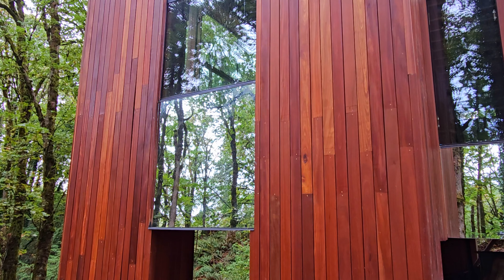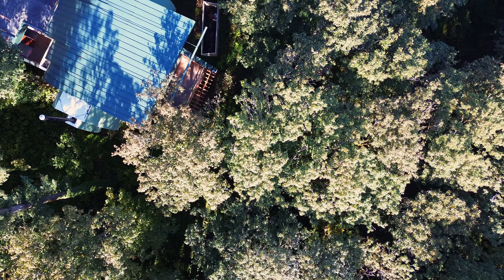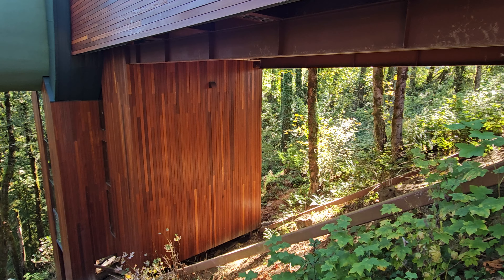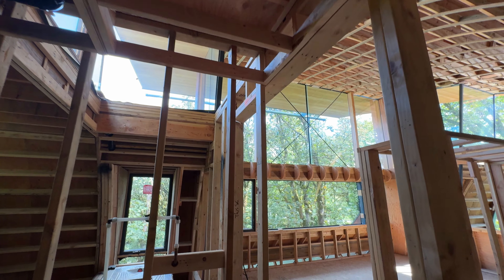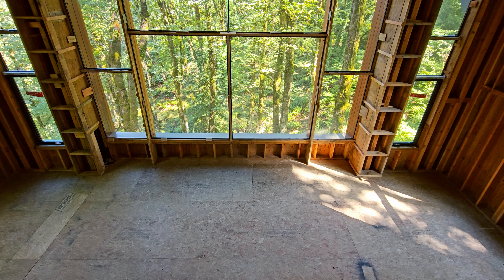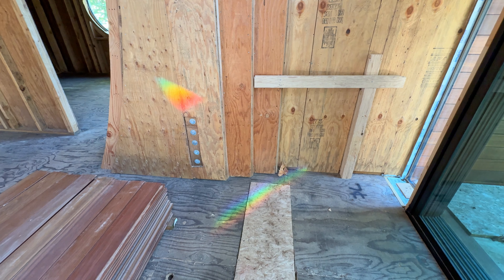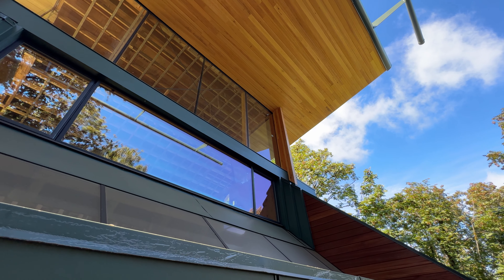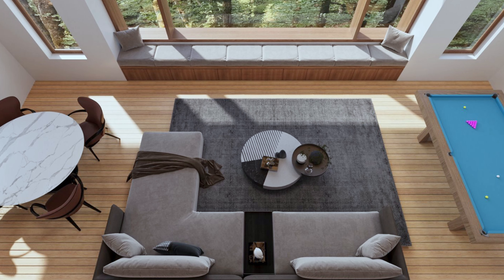Inside A Hidden Treehouse Designed By World Renowned Architect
Welcome to the first of the Royal 5. This is a limited collection of five architecturally wondrous homes created by one of the most influential architects of our time, Robert Oshatz.

Located in the iconic West Hills area of Portland, this is a rare opportunity to own a one-of-a-kind home designed by an architect whose work is regularly a part of architecture tours but also museum and art exhibitions because of their unique viewpoint.